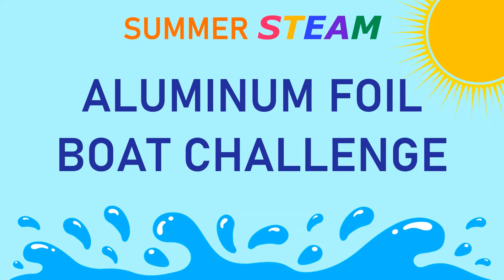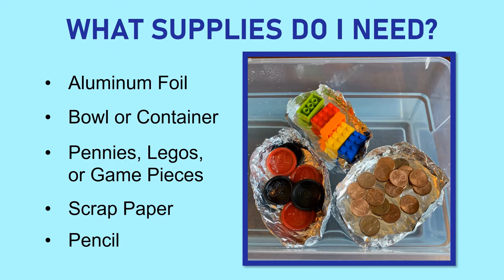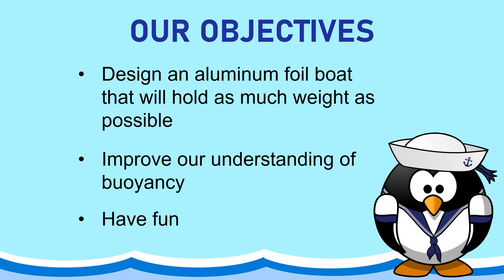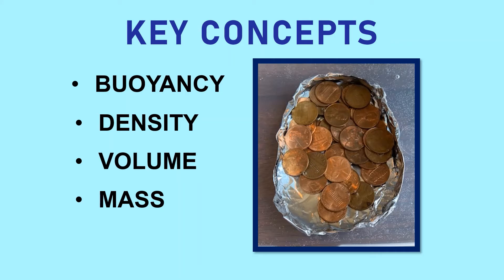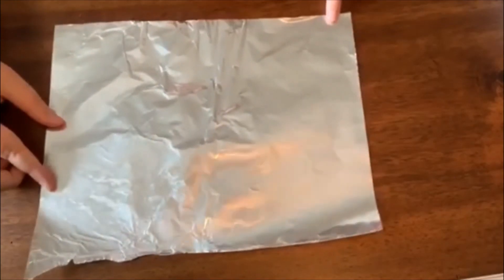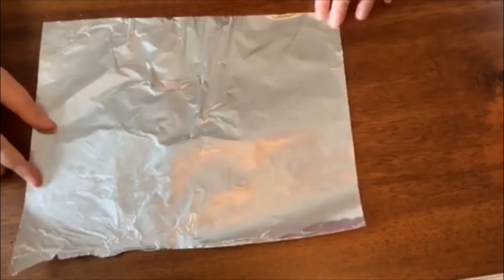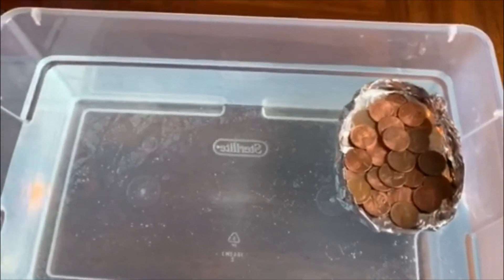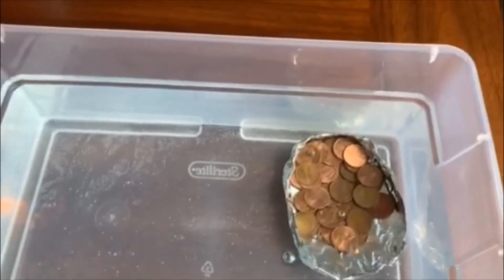Summer STEAM – Aluminum Foil Boat Challenge, June 8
Welcome to virtual Summer STEAM! Today, we’ll explore buoyancy and design with the Aluminum Foil Boat Challenge.